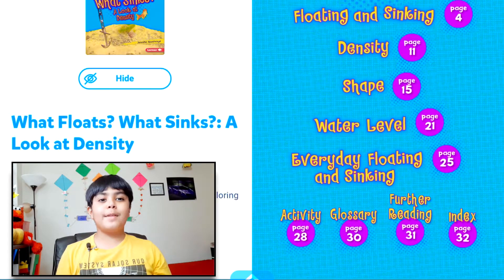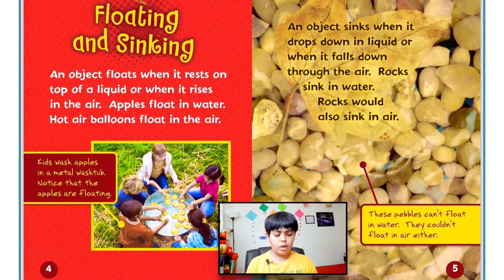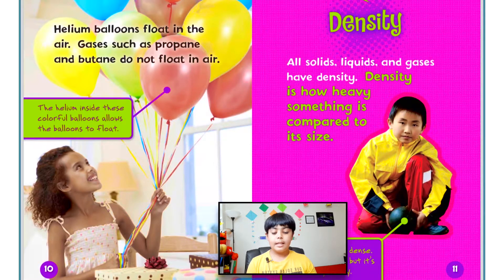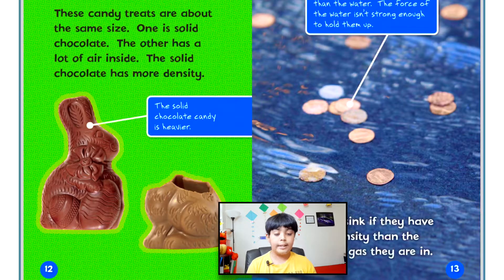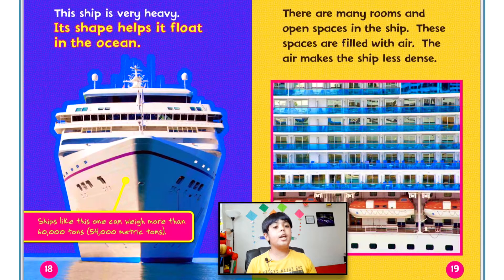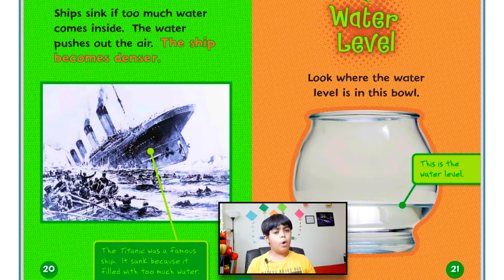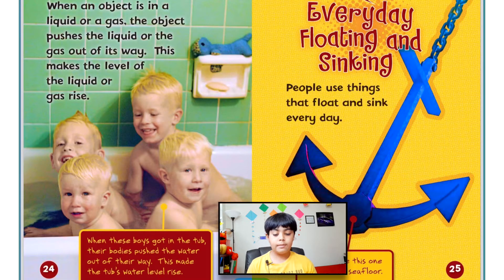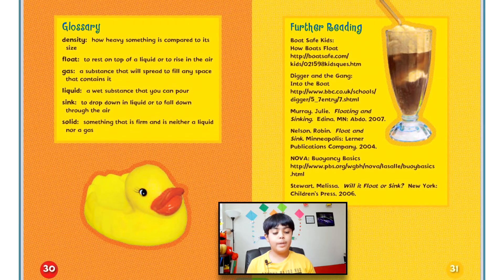Read Aloud STORY: What Floats? What Sinks?: A Look at Density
Learn all about matter, energy, and forces in the Exploring Physical Science series.